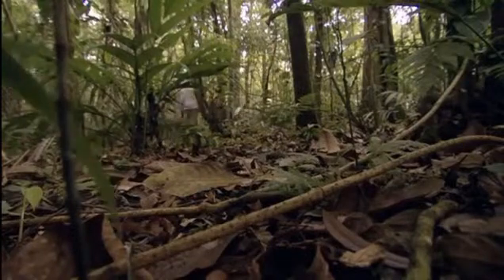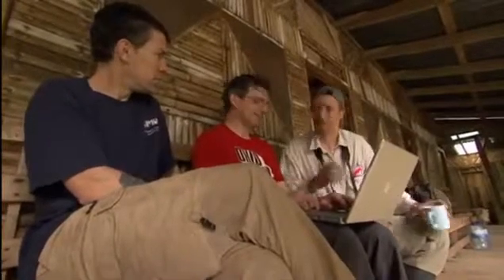PBS Fractal Research in Forest